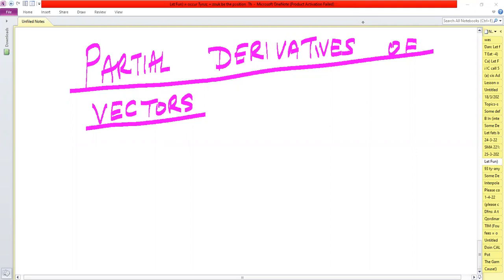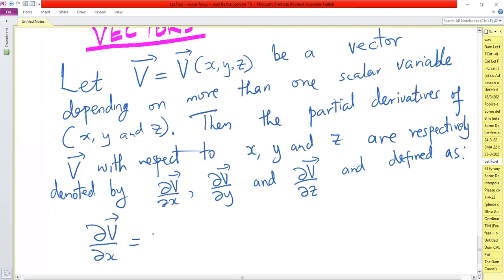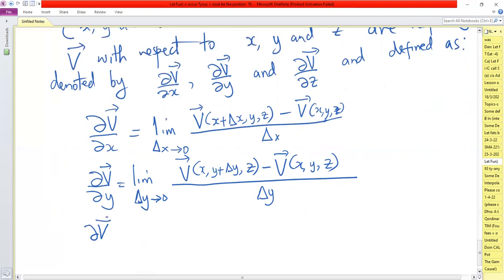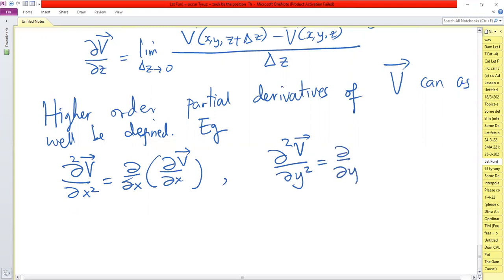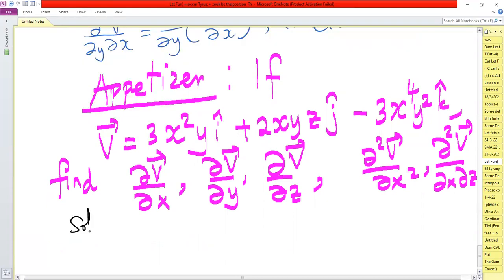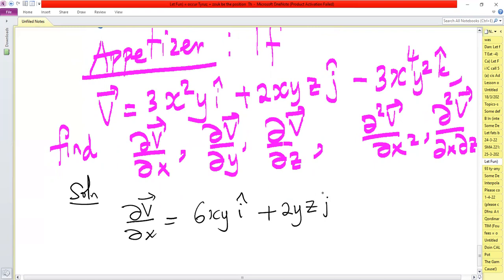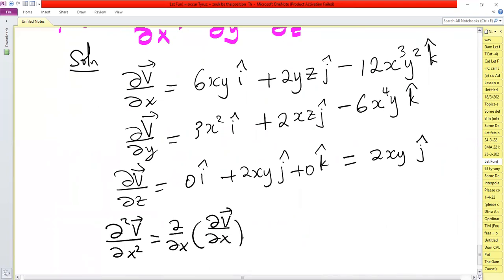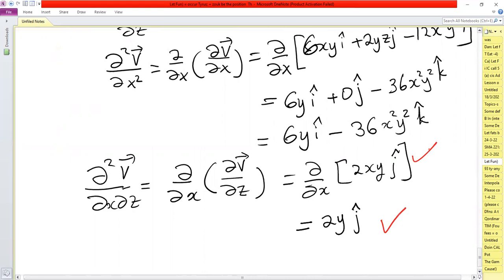Partial Differentiation of Vectors